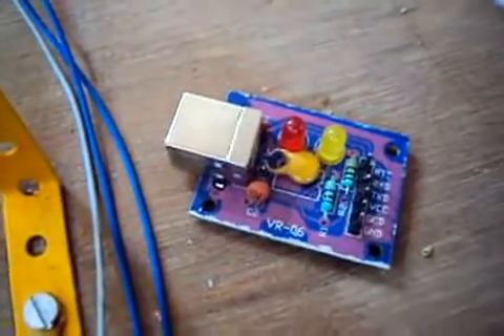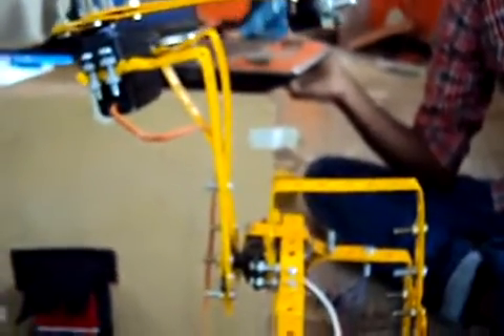Object Sorting Using Image Processing Part 1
The Video demonstrates the small working of my B.E Project "Object Sorting Using Image Processing. The Robotic Arm is used for Pick & Place Operation.

Right Now the Robotic Arm which is driven by Servo Motor are connected to ATmega8. and ATmega8 Board is connected to FTDI board and further to a PC via a USB cable.